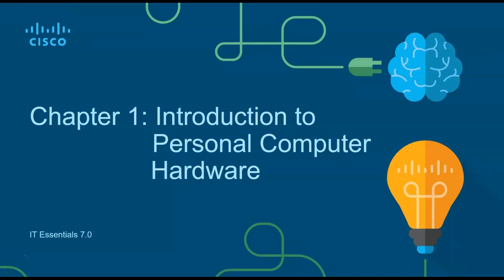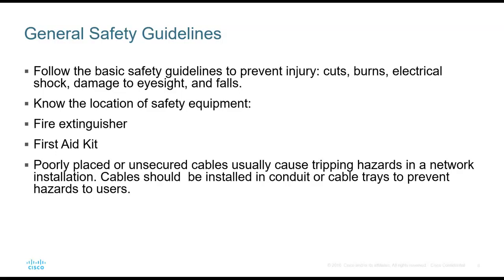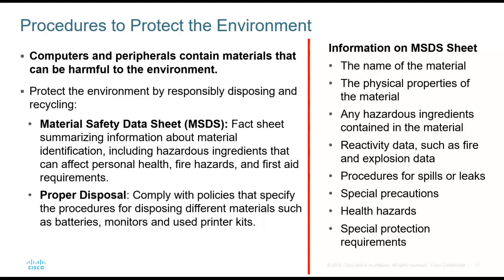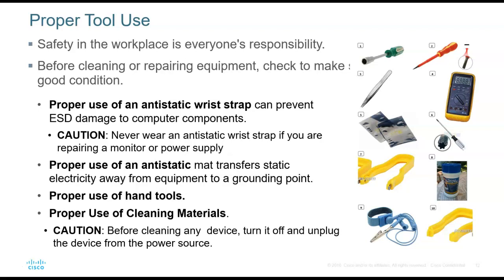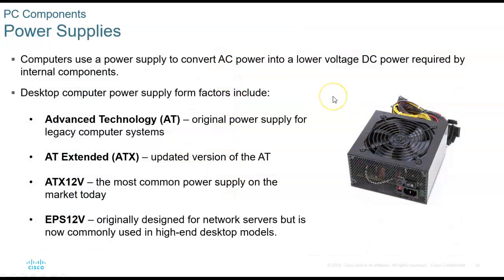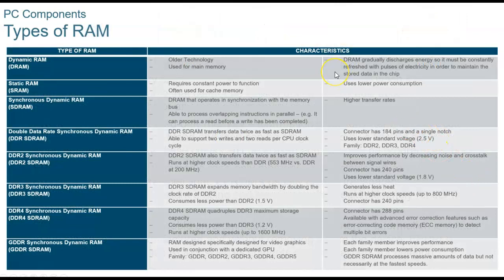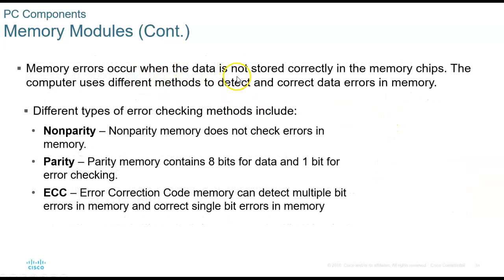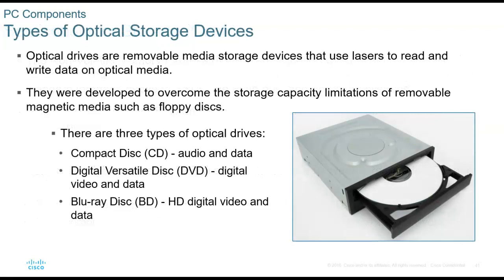ITE 7.0 Ch 1 Lecture